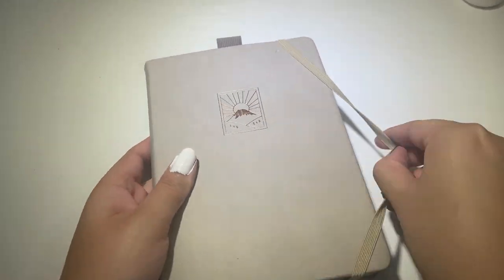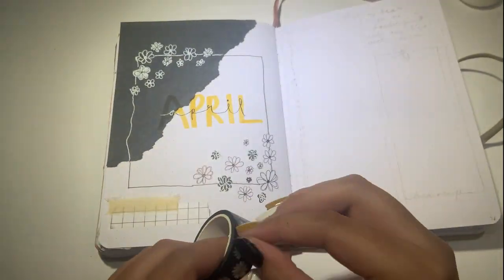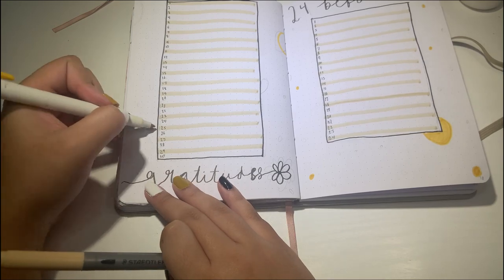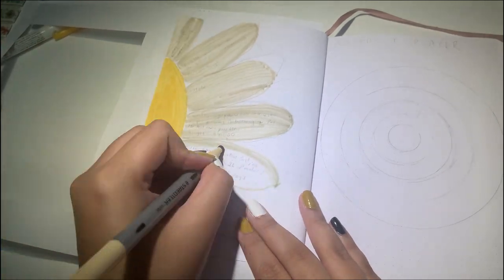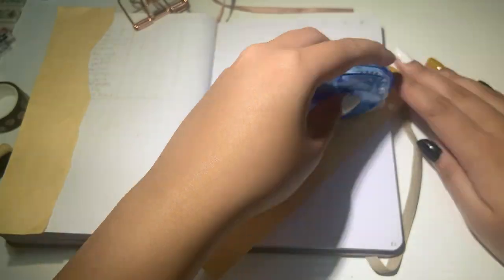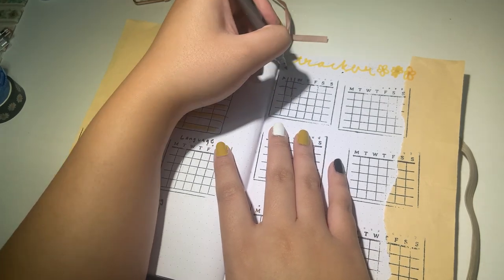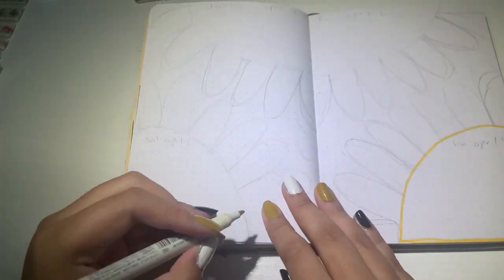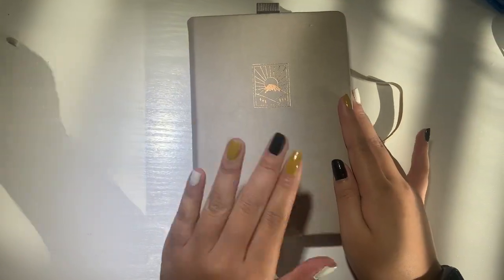PLAN WITH ME 🌼 | April 2021 Bullet Journal Set Up | Daisy Theme 🌼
I am biased and love April for a bunch of reasons ( its spring, its my birthday etc) so it only seemed appropriate to do a theme that really screams me this time around and daisies and April go hand in hand so i hope you enjoy this plan with me!

Staedler Dual -Ended Fibre Tip Marker Set:
Zebra Mildliner in Mild Gold
Sakura Gellyroll Monochrome Set
Sakura Gellyroll in White
Uniball Signo White Gel Pen
Muji Gel Pen in 0.38 Black
Muji Ballpoint clickpen in Black
Black and Yellow Construction Paper

Recorded on:  Blue Snowball Ice
Edited via: DaVinci Resolve